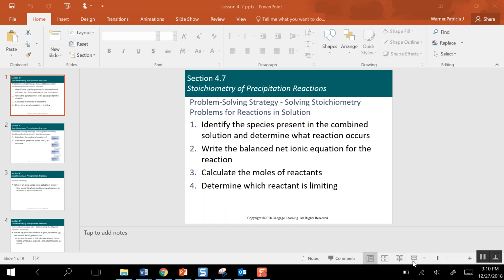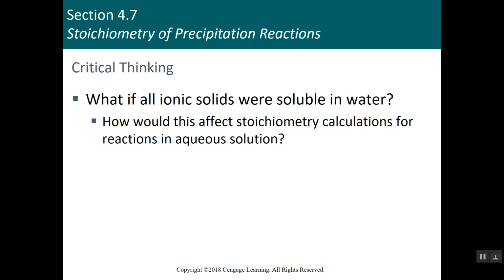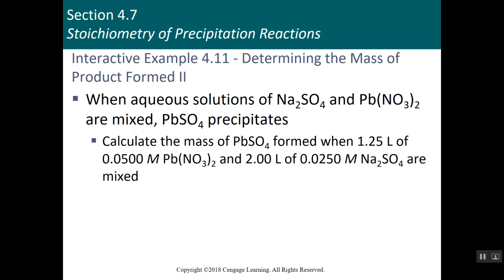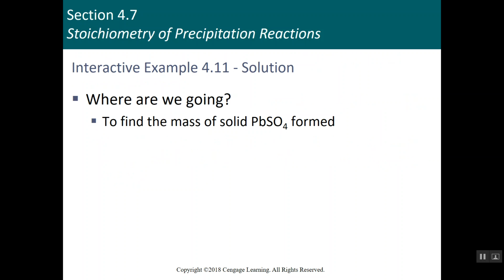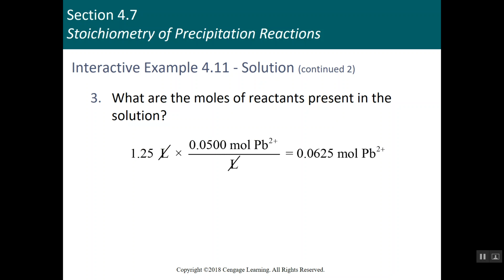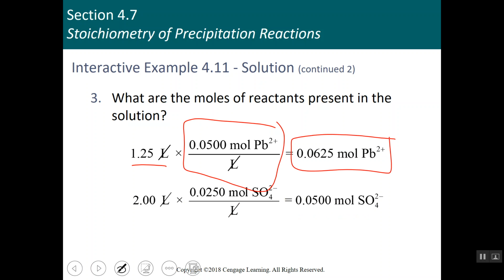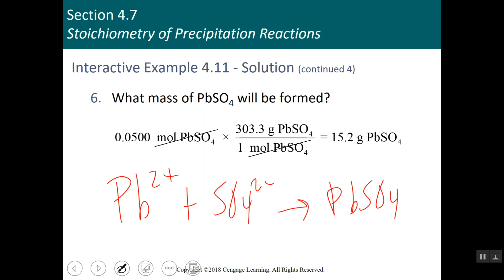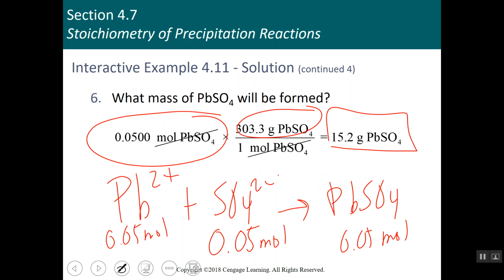Lesson 4-7 Ppt Video.mp4